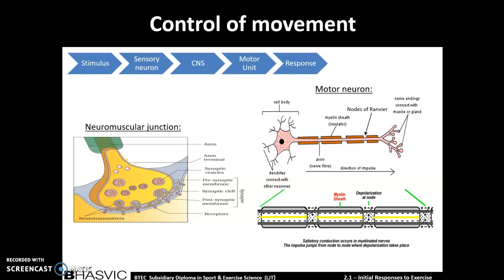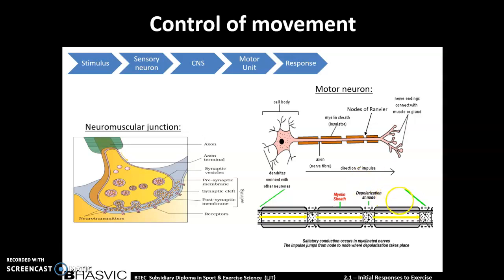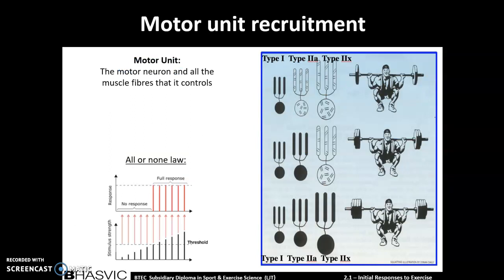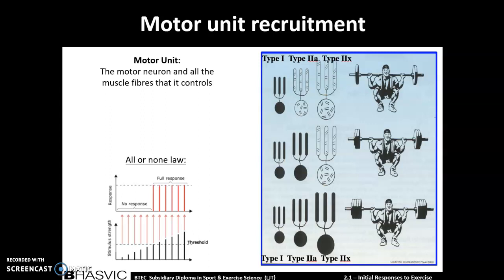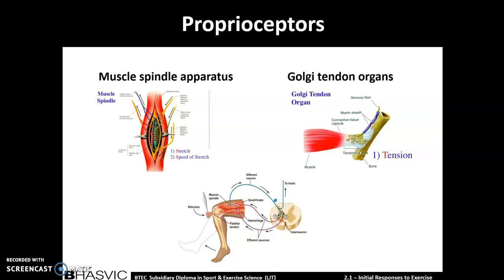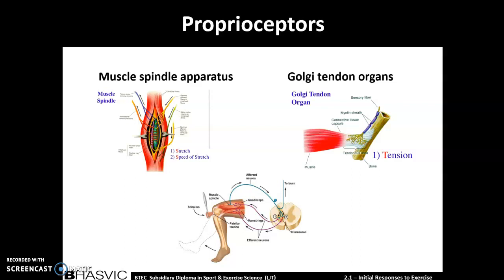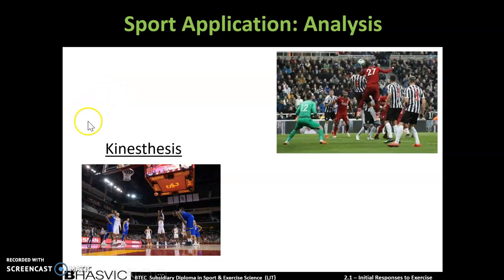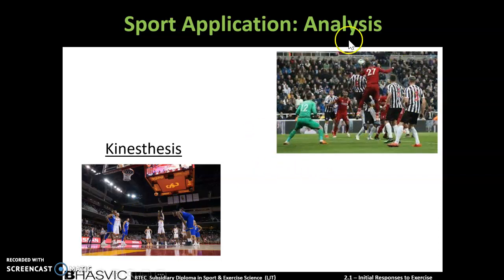2.1 - neuromuscular system